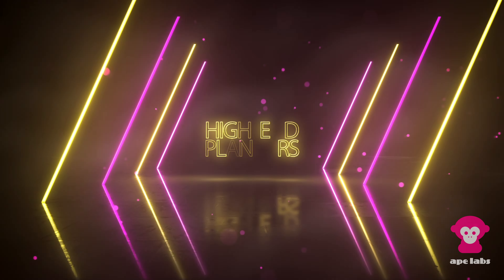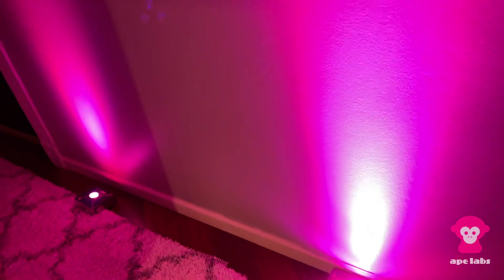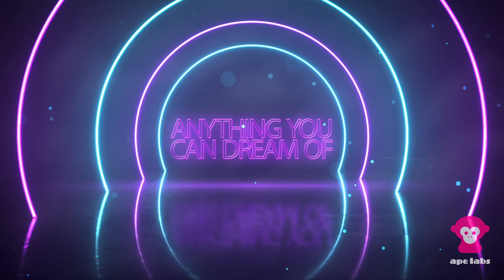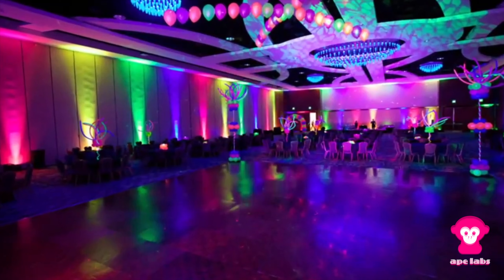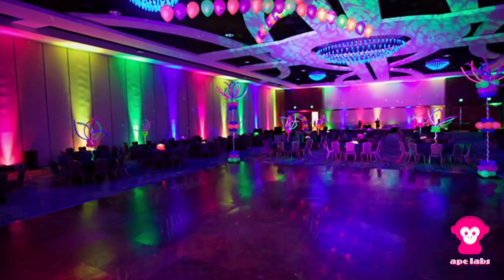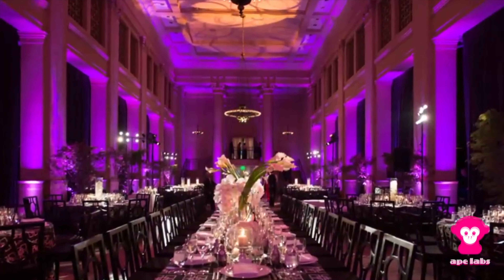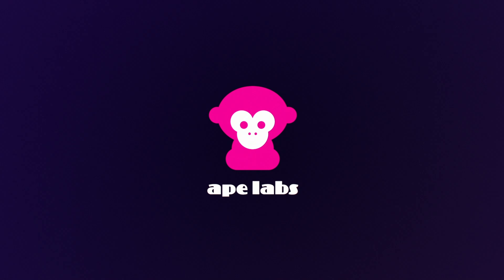Ape Labs Quality Lightings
Welcome to Poppy Advertising Creative Studio!

TOP-RATED Team of Creative Scriptwriters, Talented Voice Artists, and Amazing Video Editors.

We can create top-quality commercials for TV, YouTube, Facebook, Instagram, Vimeo & your Website.

Types of Video ads

Brand and Business awareness
Product ads
Crypto | Trading | NFT
Website promo
Events advertising

Our work includes:

Script Writing
Voice Over Recording
Shooting original photo/video footage of your product
Video concept and editing
Stock Licensed Footages
Stock Licensed Background Music and SFX

5 SIMPLE STEPS:

1. Send your script (if you have one). But, if you don't have a script, provide a few details and our team will create one. (choose the right package for this)
(30s = 75 words | 60s = 150 words | 80s = 180 words)
2. Select the running time you want for the commercial.
3. Place the order. Then we proceed straight into working at your video.
4. We deliver before the deadline & you can ask for any revisions.
5. When you are fully satisfied, we finish the deal!

𝗣𝗼𝗽𝗽𝘆 𝗔𝗱𝘃𝗲𝗿𝘁𝗶𝘀𝗶𝗻𝗴 𝗖𝗿𝗲𝗮𝘁𝗶𝘃𝗲 𝗦𝘁𝘂𝗱𝗶𝗼
𝘄𝘄𝘄.𝗽𝗼𝗽𝗽𝘆𝗮𝗱𝘃𝗲𝗿𝘁𝗶𝘀𝗶𝗻𝗴.𝗰𝗼𝗺

Simple, fast, professional!